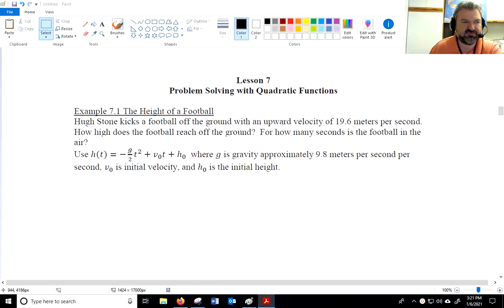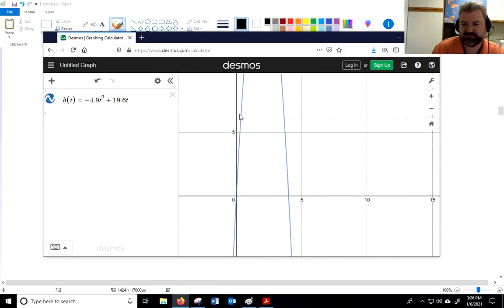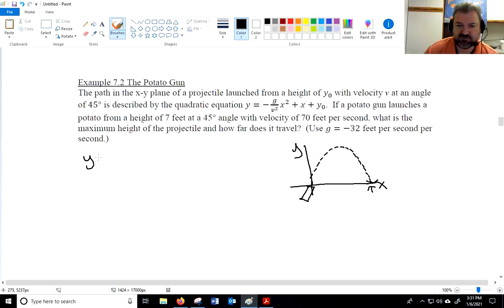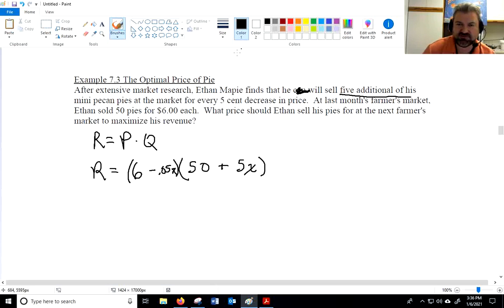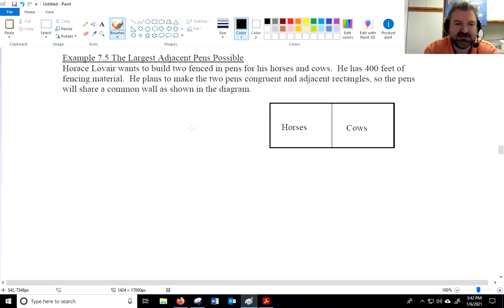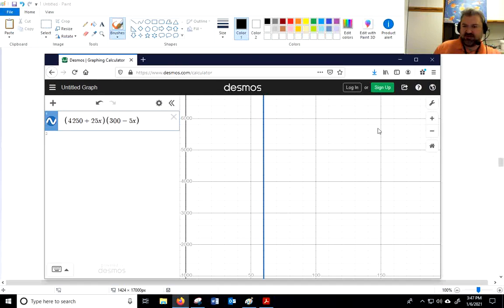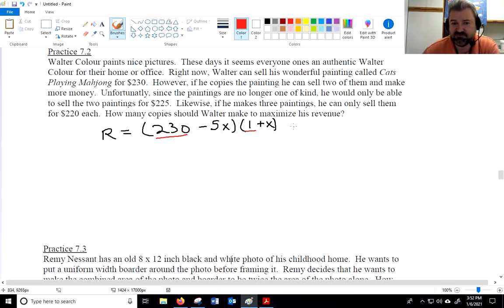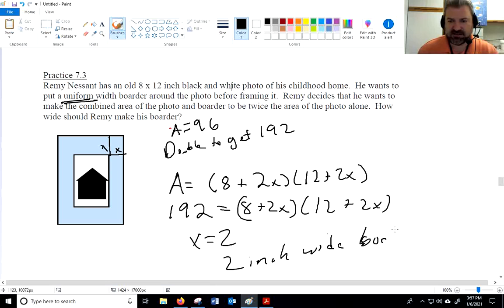Lesson 7 Quadratic Problem Solving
In this video we use quadratic functions to solve some neat word problems.